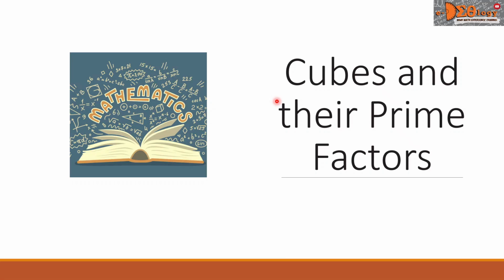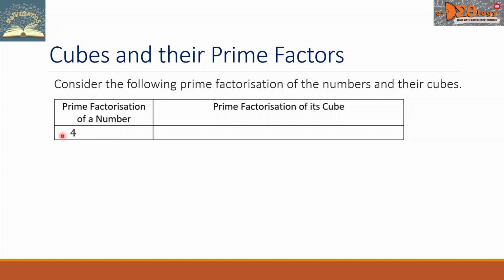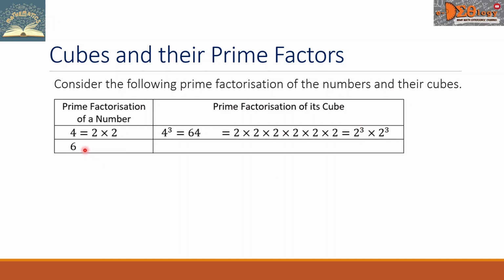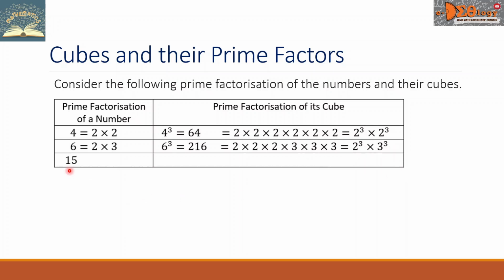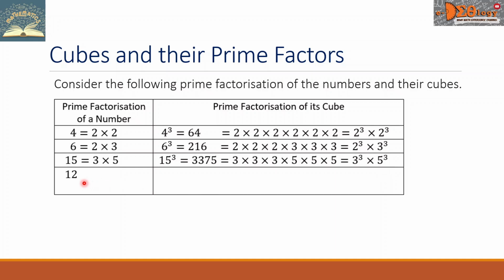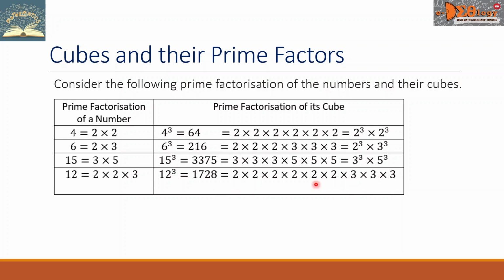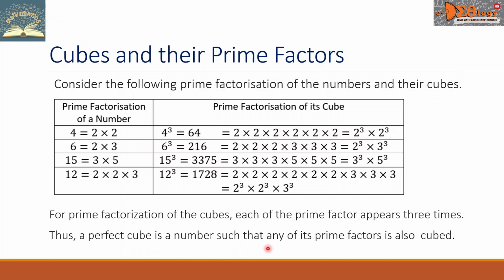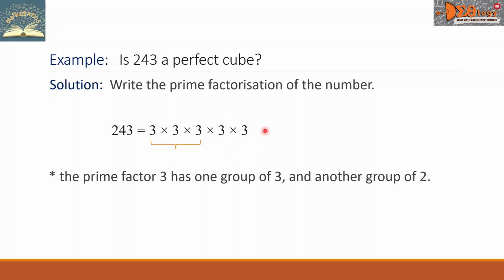Cubes and their Prime Factors